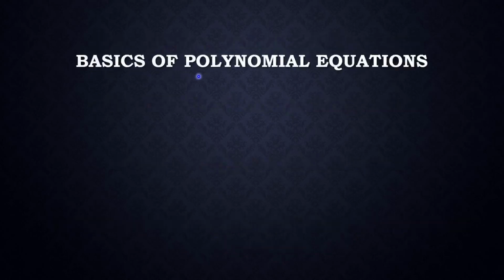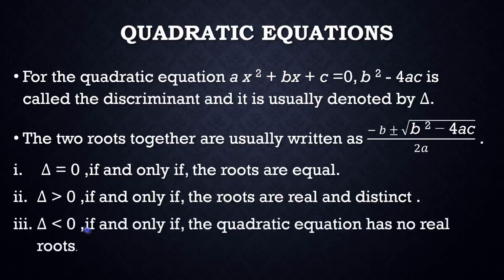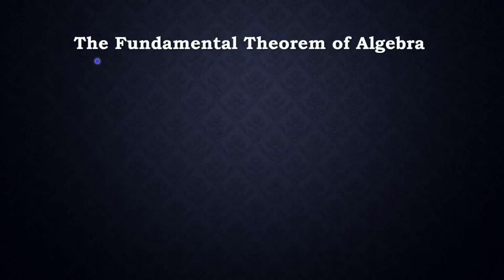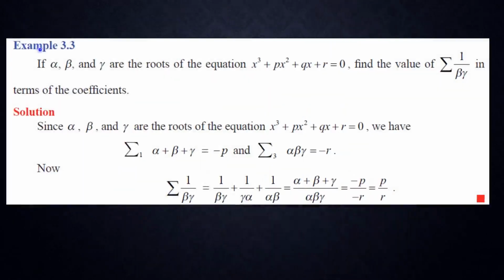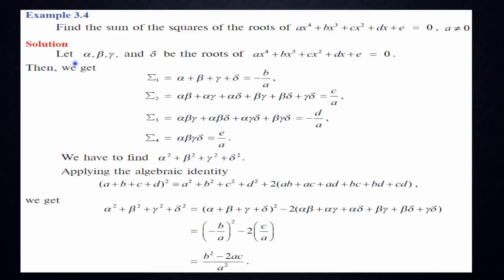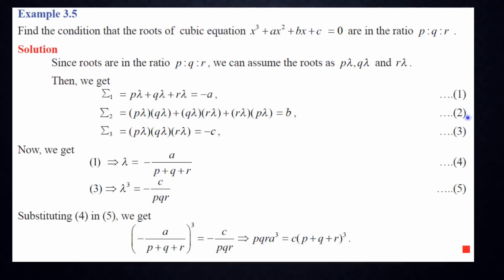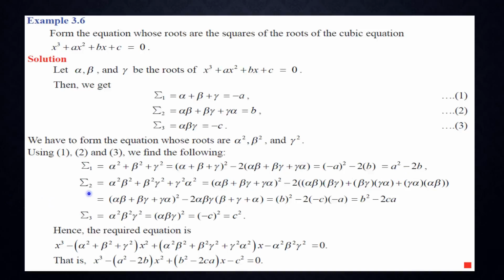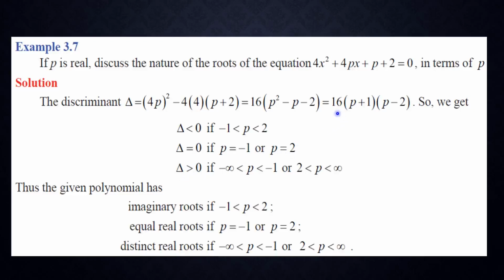XII STD - Vieta’s Formulae and Formation of Polynomial Equations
Vieta’s Formulae and Formation of Polynomial Equations
Basics of Polynomial Equations
Remark Points
Quadratic Equations
Vieta’s formula for Quadratic Equations
Example - 3.2
The Fundamental Theorem of Algebra
Vieta’s Formula for Polynomial equation of degree 3
Vieta’s Formula for Polynomial equation of degree n greater than 3
Example - 3.3
Formation of Polynomial Equations with given Roots
Example - 3.4, 3.5, 3.6, 3.7.